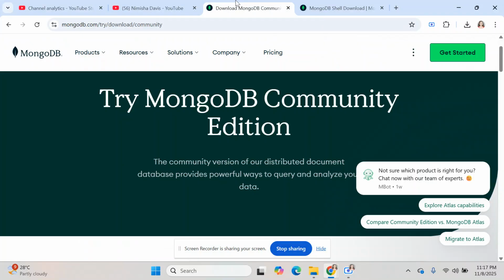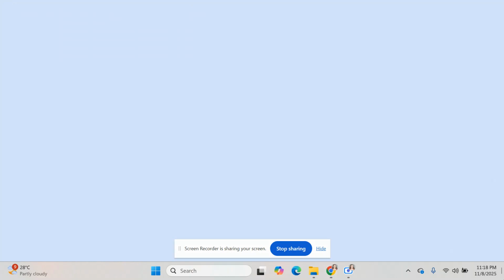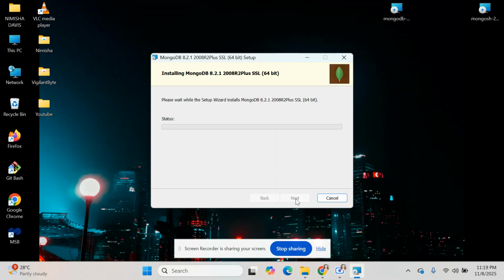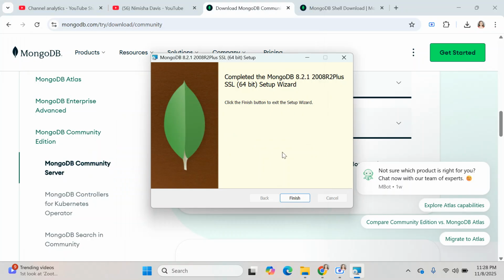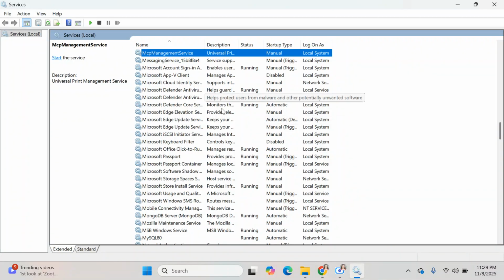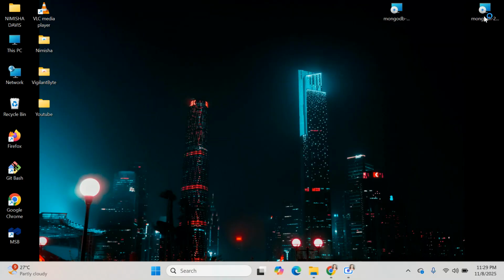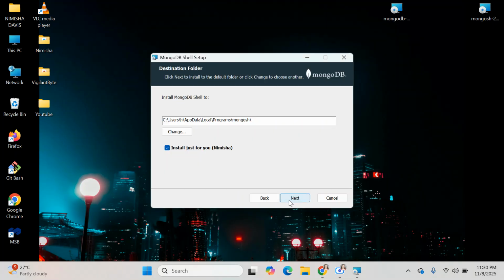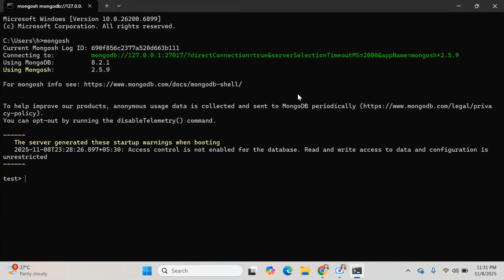How to Install MongoDB on Windows 10/11 | Step-by-Step Tutorial (2025 Update)